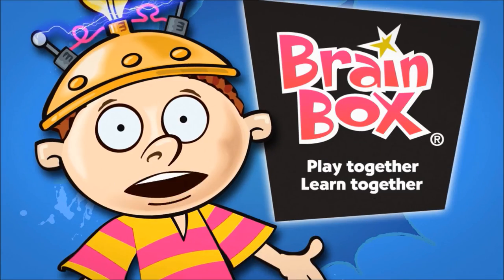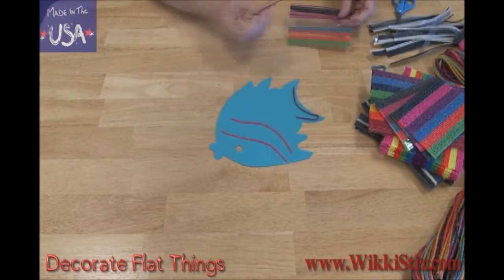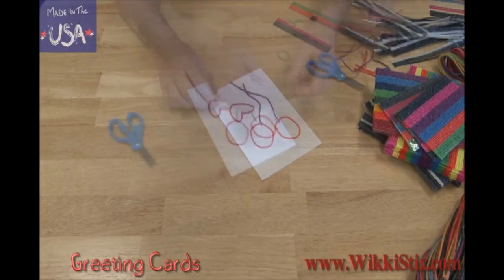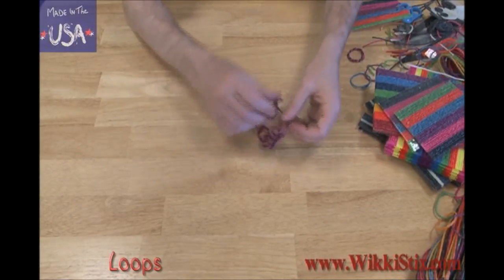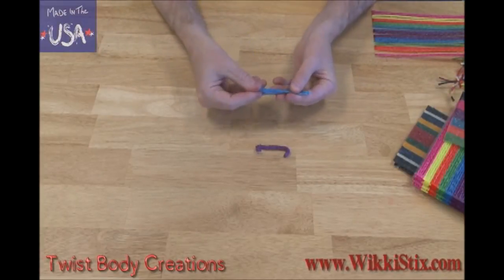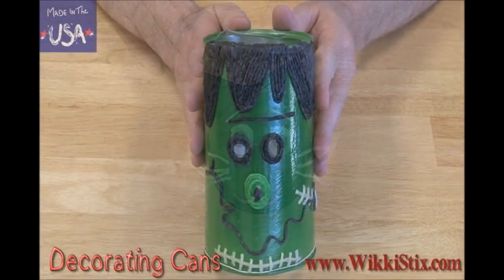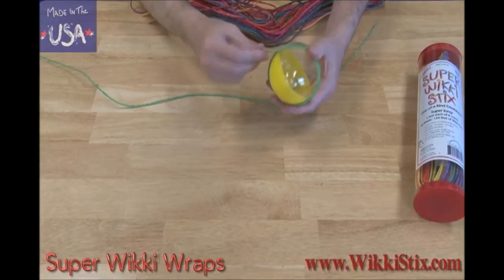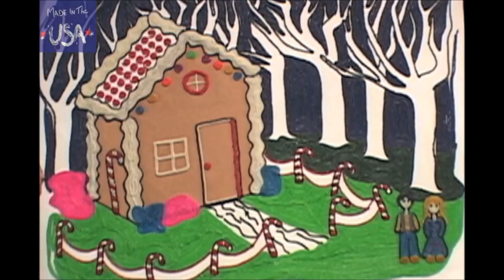Wikki Stix from Green Board Games: How-To Guide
This video will teach you how-to create amazing things with Wikki Stix!